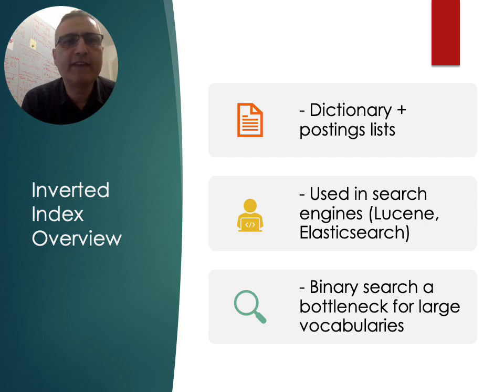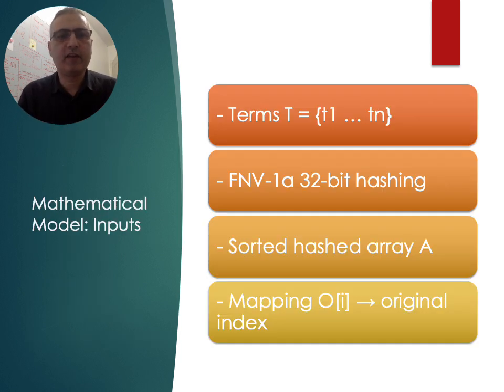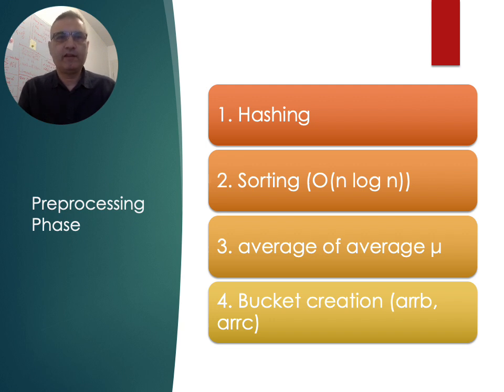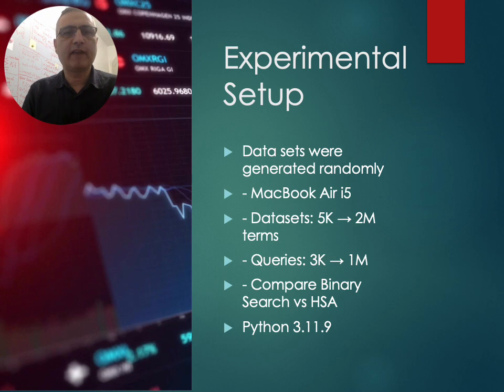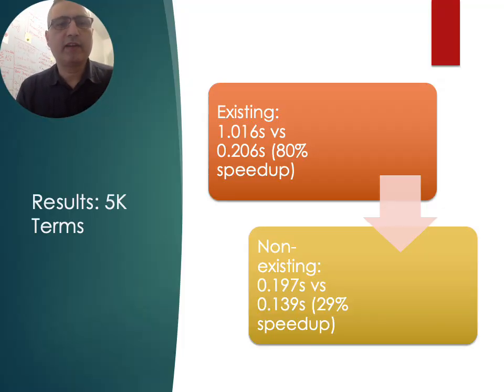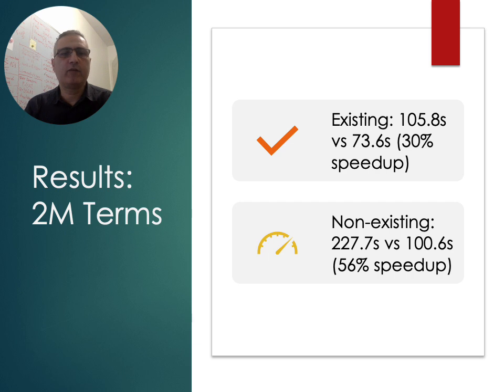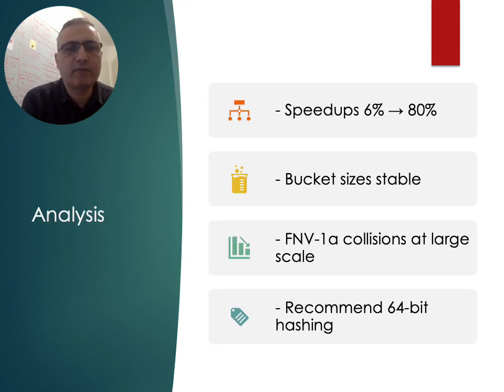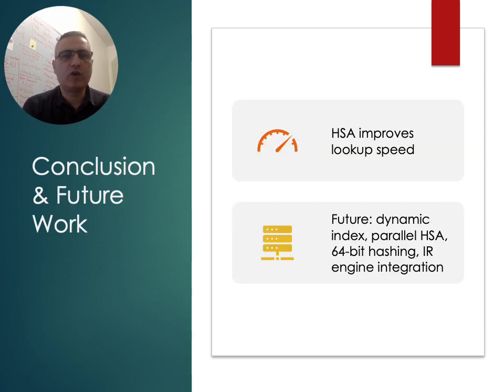ICDTDE2025 – 371 – Hussein Search Algorithm Mathematical Model and its application on Inverted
Title:
Hussein Search Algorithm Mathematical Model and its application on Inverted Indexes for Efficient Information Retrieval

Authors:
Omar H. Abu El Haija, Arwa Zabian

Session:
ICDTDE-TS45 – AI for Cybersecurity and Intelligent Systems